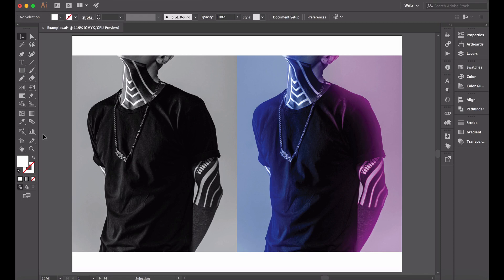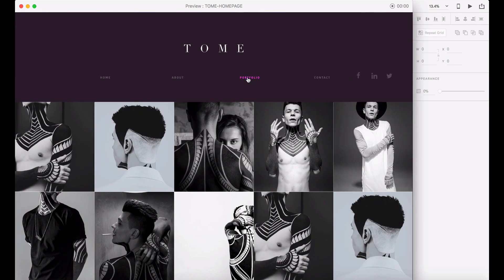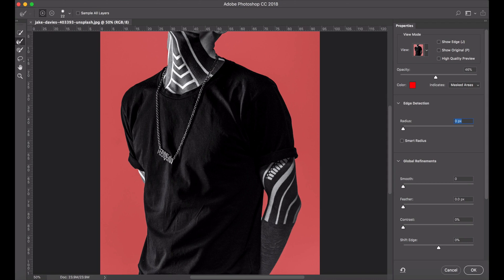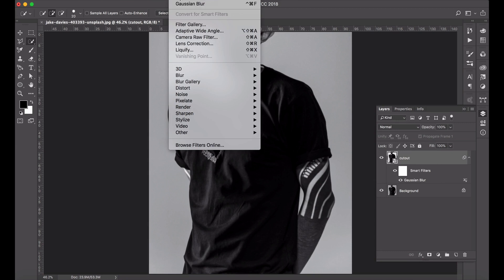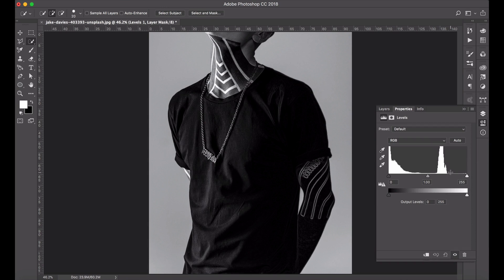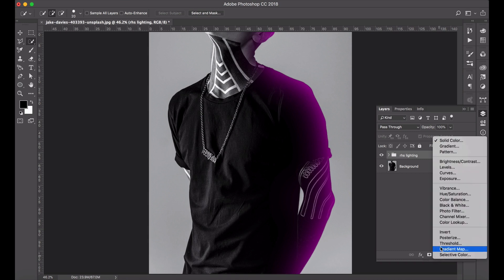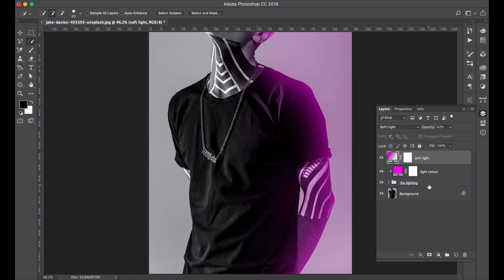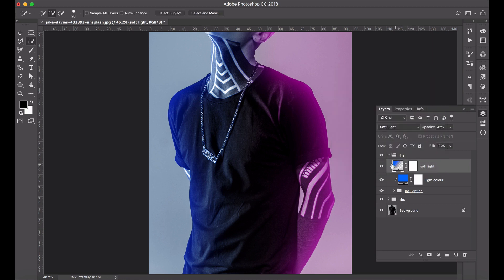Design Exercise #21 - Add contrasting light effects to a photographic image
BRIEF
Create a colour light effect on a Photoshop image to replicate the effect achieved by photographers using colour gels on lenses during a photoshoot.

BEGINNER
Add contrasting colour lighting (eg. red/pink and blue; orange and green; yellow and purple) to a single image using Photoshop layers and layer effects. The image should have a singular item/person as the focal point to be lit.

INTERMEDIATE
Add contrasting colour lighting (eg. red/pink and blue; orange and green; yellow and purple) to a series of images using Photoshop layers and layer effects. The images should have a singular item/person as the focal point to be lit. Think how these images can be used as part of a website image library for a particular brand - they need to have the same look and feel, and colour treatment to work across the brand.

ADVANCED
Add contrasting colour lighting (eg. red/pink and blue; orange and green; yellow and purple) to a series of images using Photoshop layers and layer effects. The image should have a singular item/person as the focal point to be lit. Now add a background colour behind the models/focal point. Think how these images can be used as part of a website image library for a particular brand - they need to have the same look and feel, and colour treatment to work across a brand.

CONSTRAINTS
Use Photoshop layers and blending modes to create your colour lighting effect. Make sure you use 2 contrasting colours for right and left lighting respectively.

GOALS
Make an image have a distinct look and feel using uniform colour lighting and direction of the colour lighting to replicate a colour gel that a photographer would use to make a shot special.

TIME ALLOWED
30 Minutes for Beginner: Mask model in the image, and apply contrasting lighting to the model, left and right.

60 Minutes for intermediate: Mask model in the image, and apply contrasting lighting to the model, left and right. Apply this same technique to a series of images (at least 3).

75 Minutes for advanced: Mask model in the image, and apply contrasting lighting to the model, left and right. Add a different colour background to the images that have been masked. Apply this same technique to a series of images (at least 3).

RESOURCES
Blackwork & Tattoo
Image by Jake Davies on Unsplash